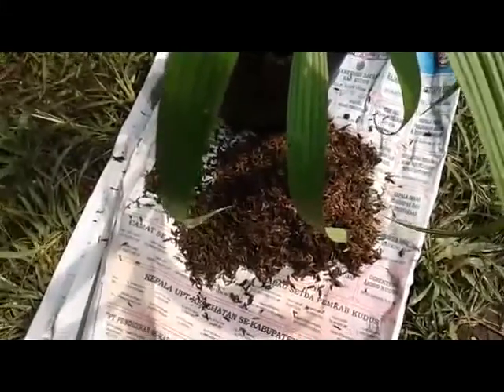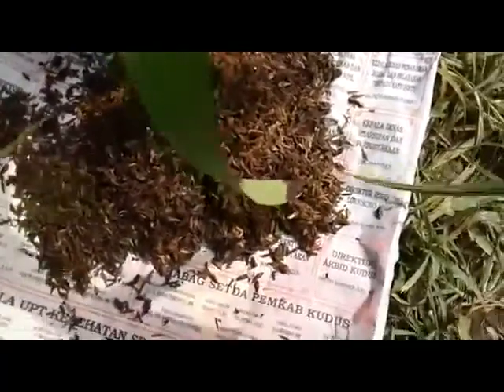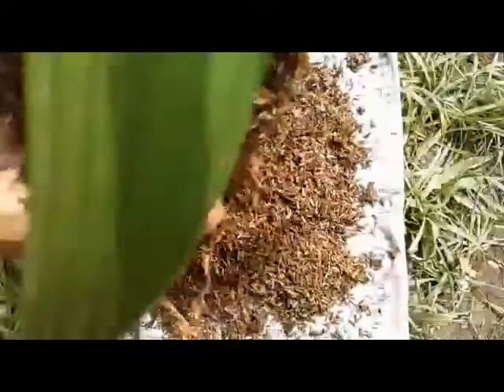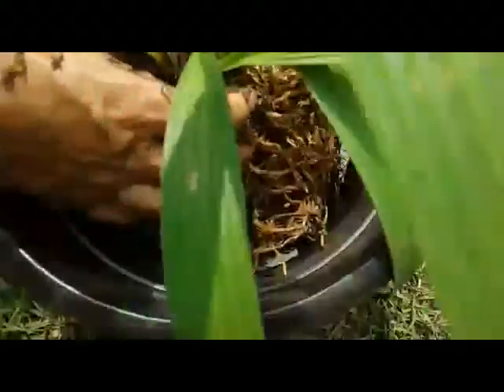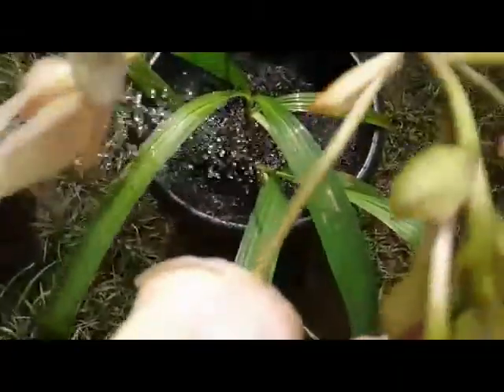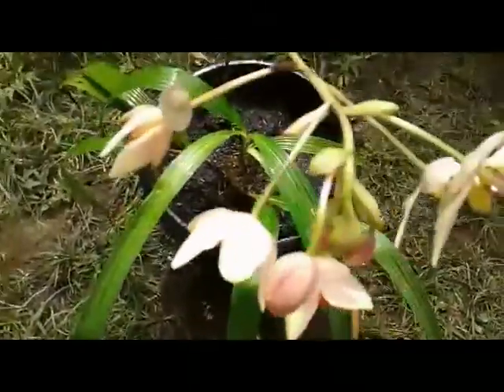Repotting my new spathoglottis - Spathoglottis plicata